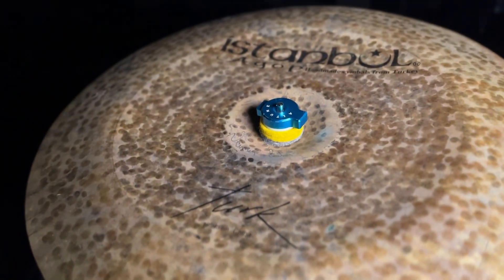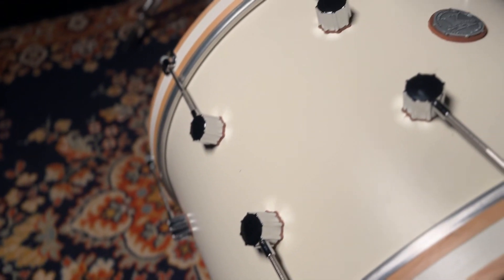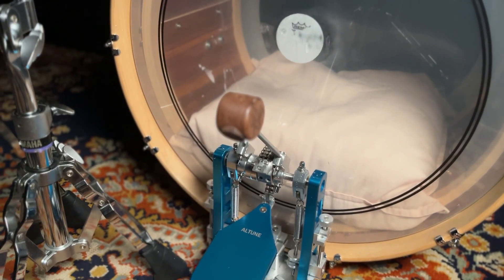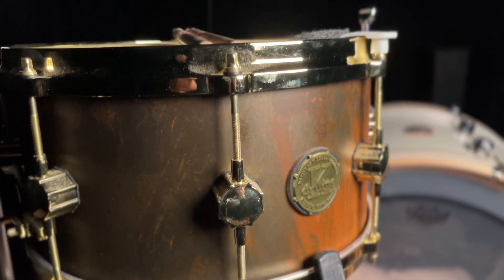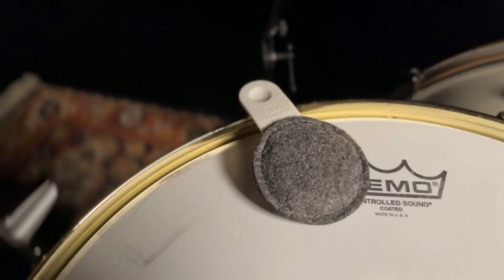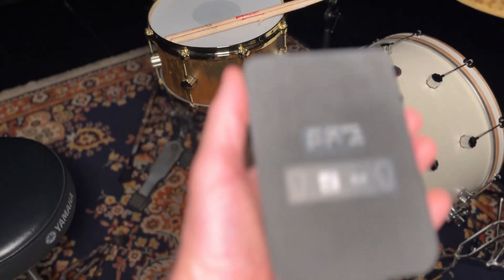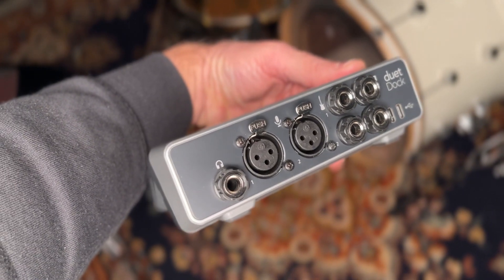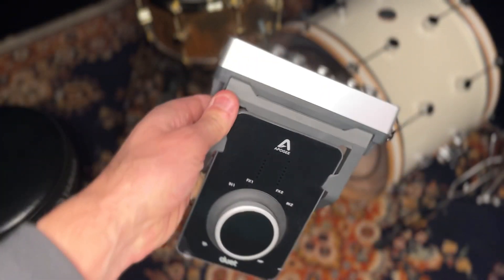Drummer Stan Bicknell demos Drops™ drum fx with Lamb Of God riff 🔥 (YT gear master)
Professional drummer Stan Bicknell demonstrates how to achieve perfect drum tone with Drops™ drum fx by Tandem Drums. Drops use gravity to create an active gate effect on the drums, shortening decay without choking the drum's natural tone. Drops come in four different weights and can be used on snare drums, rack toms, and floor toms. Drops are made from recycled materials and have won several awards for design.

To learn more about Drops visit tandemdrums.com